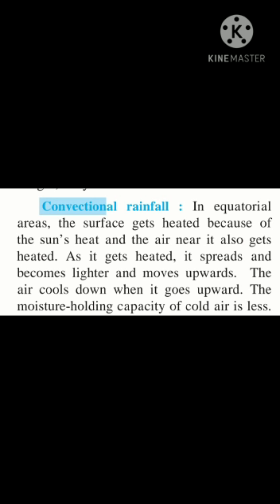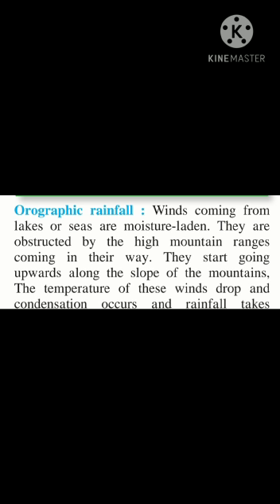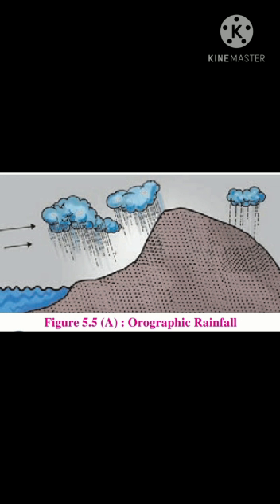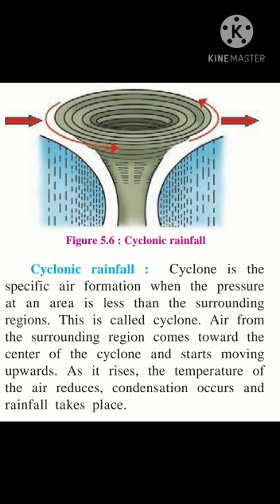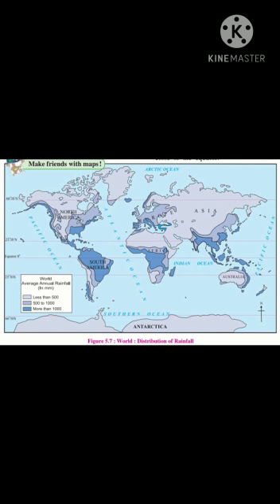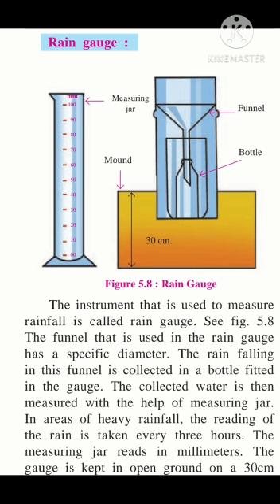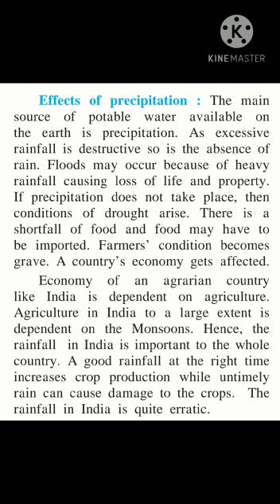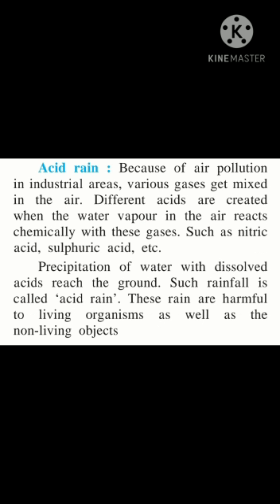Std : 9.Sub : Geography. Ls. no. 5. Precipitation (Part 2)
Video On Precipitation.